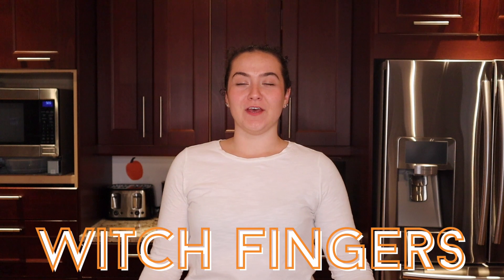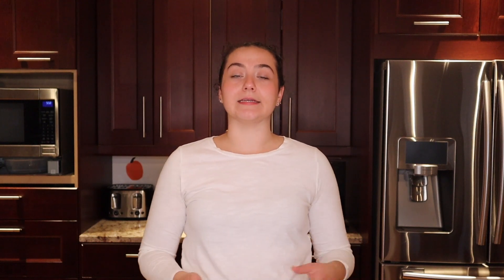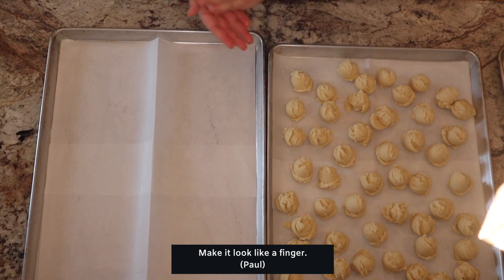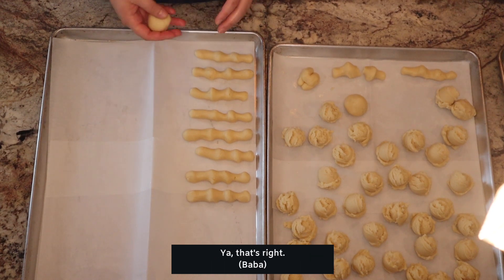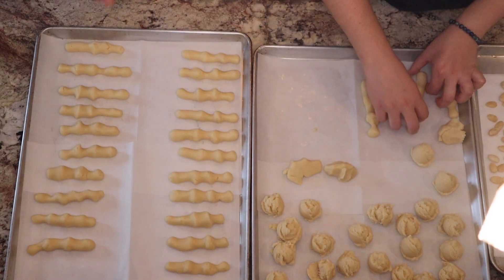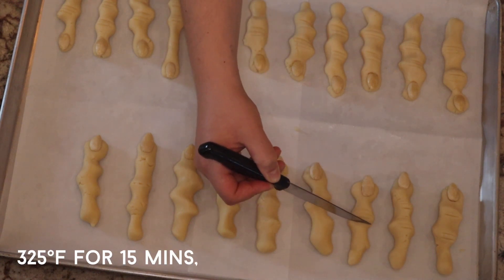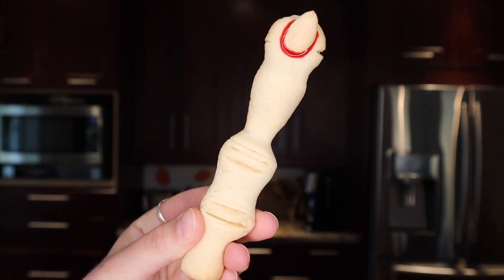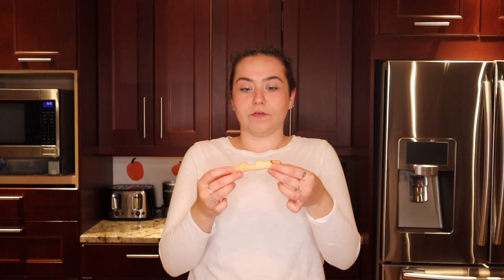HOW TO MAKE WITCH FINGER COOKIES | My go-to Halloween dessert!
It’s spooky season and in my house, that means witch fingers! When I was a kid my Mom would make these creepy-looking cookies for me to bring to school on Halloween and let me tell you they separate the brave souls from the not so brave souls. You would think adults wouldn’t get creeped out by them but my Dad and Paul think otherwise. Scare your friends this year with this super creepy, deliciously scary cookie!

🔗  Products Used + Recommendations
🇨🇦 Wilton Decorating Gel - Red
🇨🇦 Betty Crocker Spatula
🇨🇦 Measuring Cups
🇨🇦 Lagostina Cutlery

🧙‍♀️ Witch Fingers
2 cups butter, room temperature
2 cups icing sugar
2 eggs
1 tsp. Almond extract
5 ½ cups flour
2 tsp. Baking powder
2 tsp. Salt
1 ½ cups almond flour

🗺  Directions
In a stand mixer fitted with the paddle attachment, beat the butter until smooth. Scrape the bowl and with the mixer on a low speed, add the icing sugar a spoonful at a time. Scrape the bowls again and add the eggs one at a time followed by the almond extract. By hand add half the flour, the baking powder, salt, and almond flour. Once combined, continue adding the flour until you get a dough-like consistency. The dough should be able to hold its shape and not be crumbly.

Using a mini ice cream scoop, portion the dough and begin shaping. Keep your fingers slightly separated, apply light pressure, and roll the dough between your fingers. Place the fingers on a baking sheet lined with parchment paper and press a peeled almond to create a nail. Using a knife, draw some lines on the knuckles and pop the tray in the oven at 325°F for about 15 minutes.

Once the fingers have cooled, remove the almonds, but keep them close to their matching finger. Using the Wilton Decorating Gel in red, outline the nail bed and press the almond back into place.

🌟 Review and Tips
1. Let the gel sit for a few hours or overnight, and then serve!
2. Don’t press too hard on the almond, otherwise, the dough underneath will be too thin and burn.
3. If you want to colour the dough I would recommend using sugar cookie dough instead. The dough I used doesn’t colour well.
4. If you or someone you know is allergic to nuts you can use a different dough recipe and replace the almond fingernail with a raisin.
5. It doesn’t matter how old you are, someone will find these cookies creepy which makes them SO worth it!

0:00 Intro
0:32 The Dough
2:10 Shaping
5:37 Almond Fingernails + Knuckles
6:47 Finishing Touches
7:37 Taste Test + Review
9:30 Conclusion + Bloopers